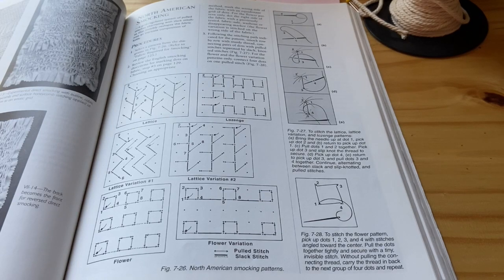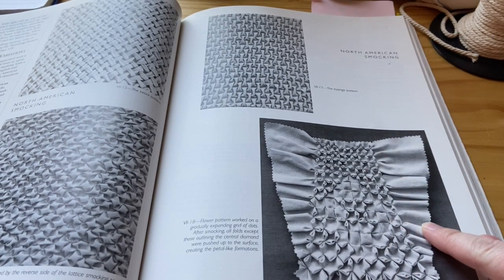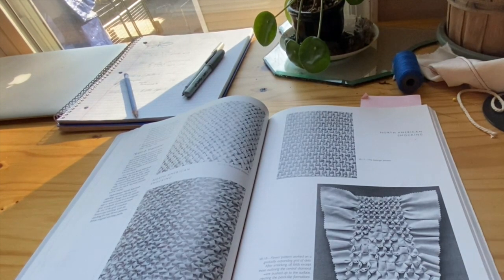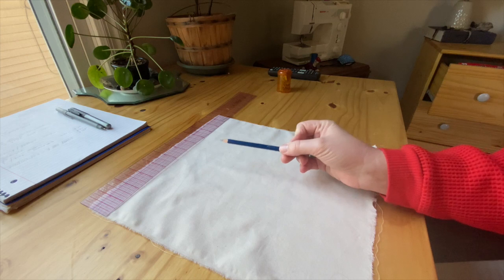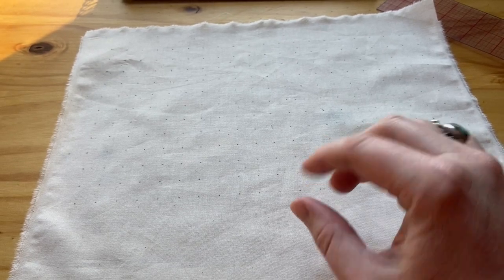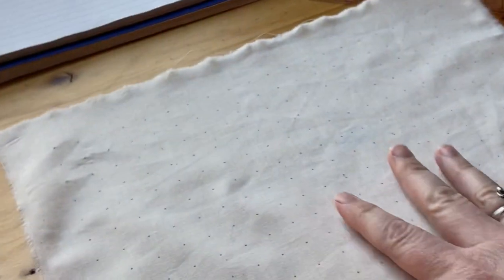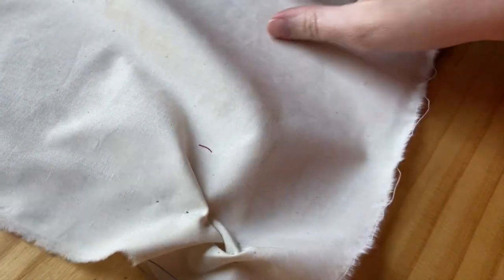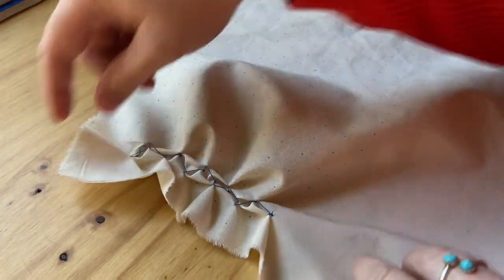Smocking Part 1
This video is about Smocking Part 1

This series was made for the Fall 2020 UMKC Theatre,  Fabric Manipulation, Costume Technology course

Fabric Manipulation

Text Book:
The Art Of Manipulating Fabric By Collette Wolff